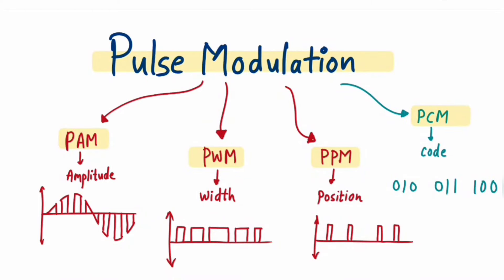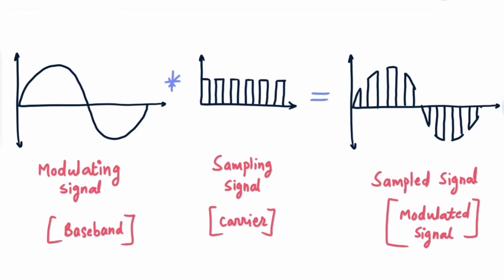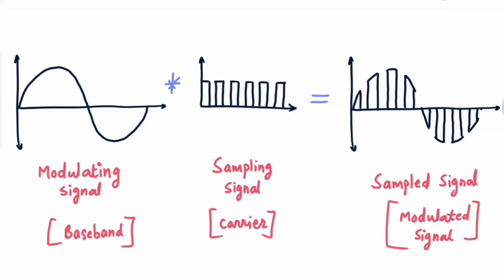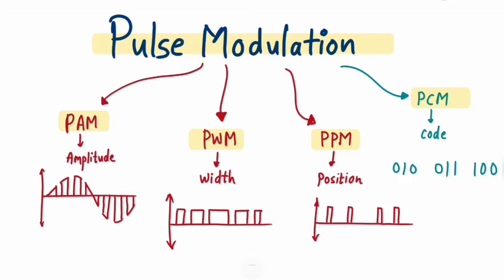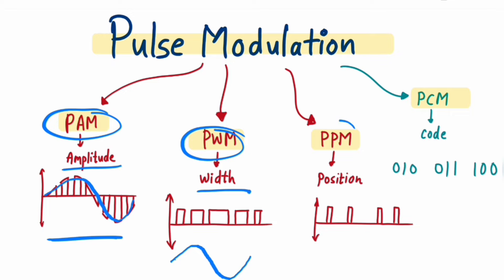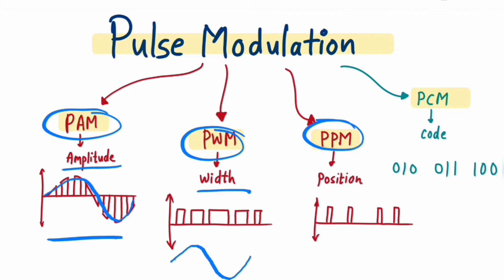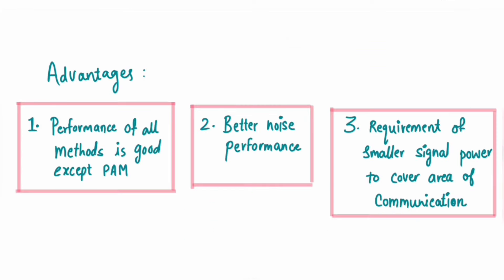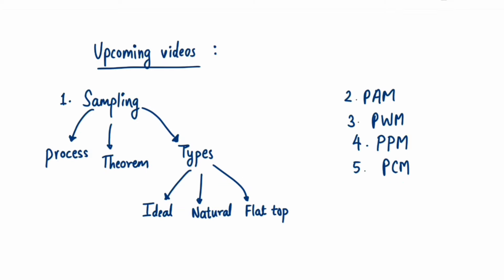Introduction to Pulse Modulation in Digital Communication - Pulse Modulation in hindi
Concept of pulse modulation and types like PAM, PWM, PPM and PCM are covered in this video.